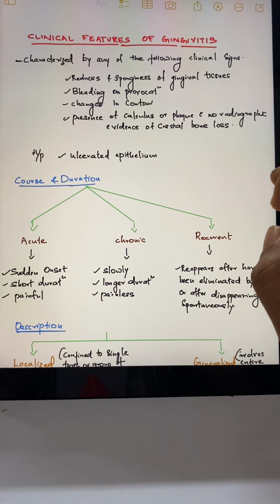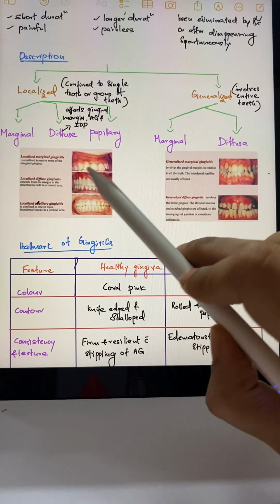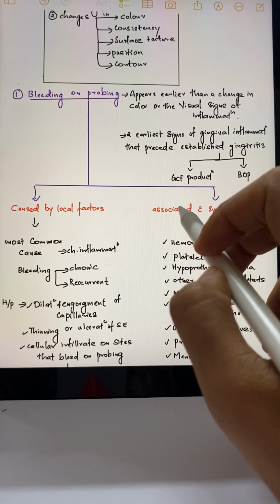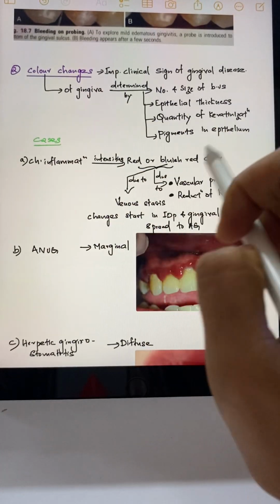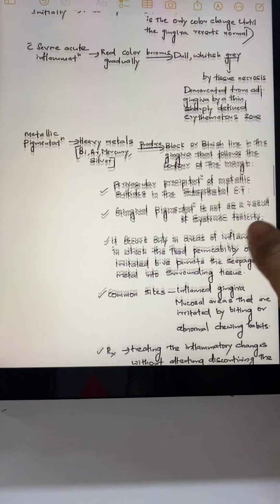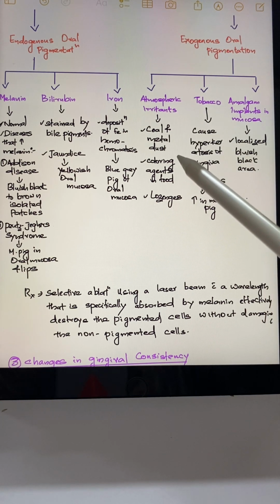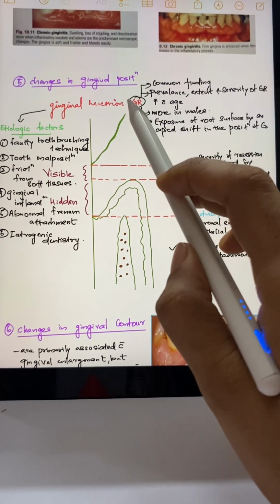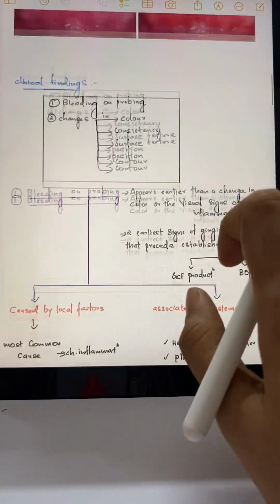Everything explained precisely..(Don’t waste time by reading the textbook.)